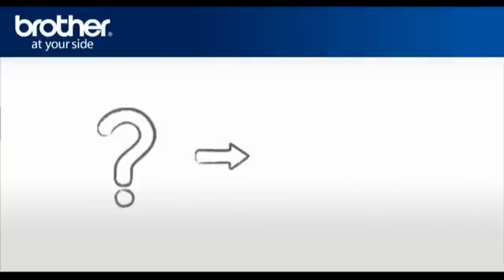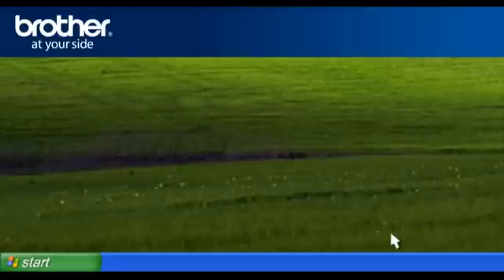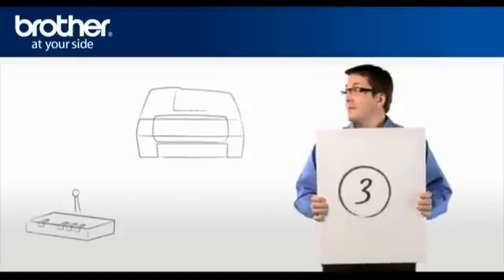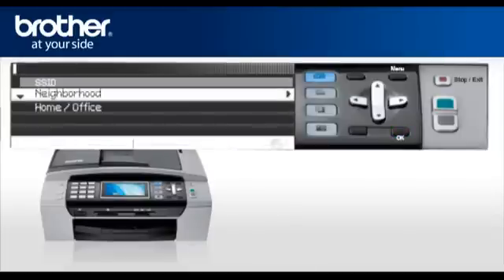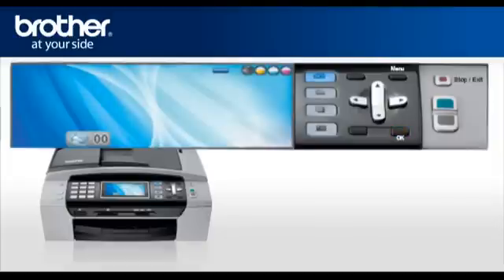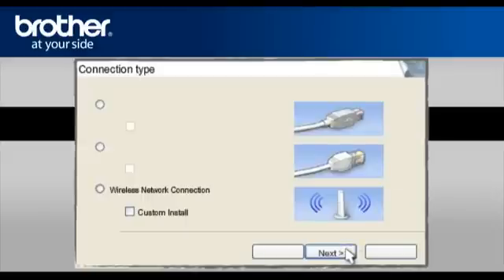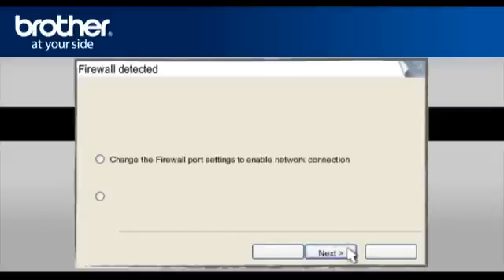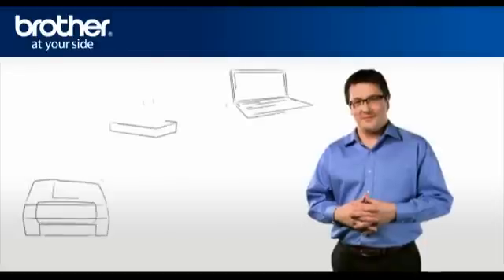XP - Setup my Wireless Brother inkjet All-in-one with a router that uses security. q4d_xp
Brother Canada Customer support on how to setup a Wireless Brother inkjet Multi-Function Center with a router that doesn't use security for Windows 7, Windows XP or Windows Vista.

Valid instructions for: MFC-495CW MFC-795CW